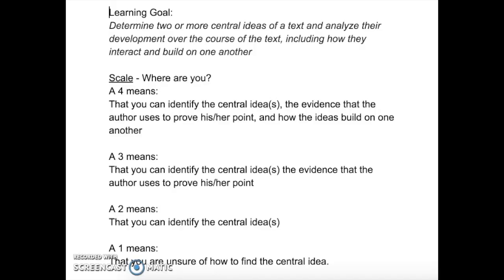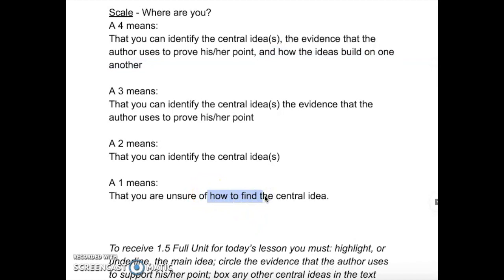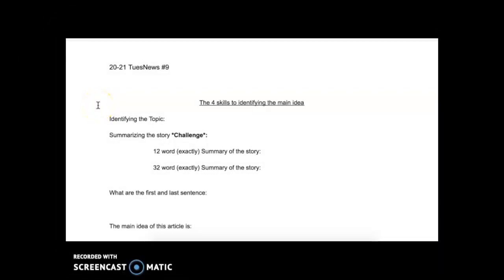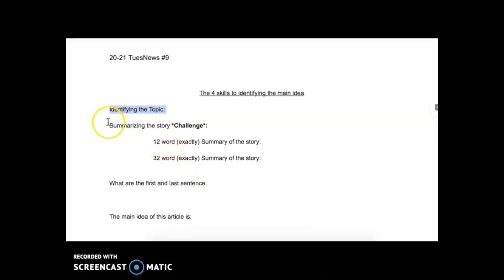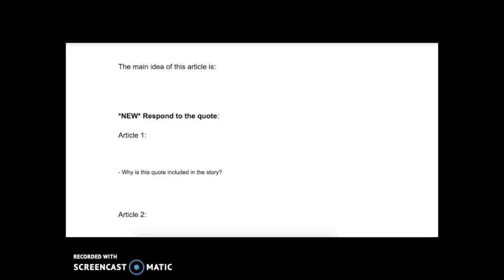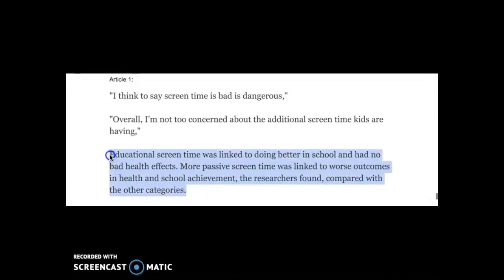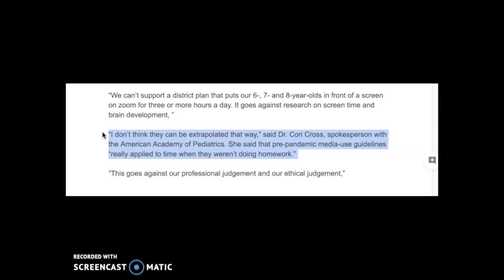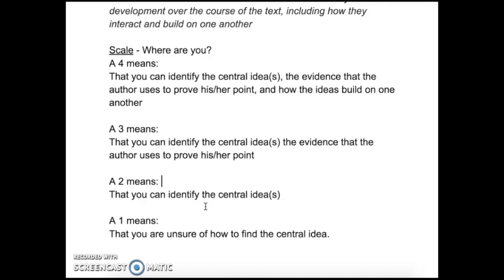20 21 TN # 9 Final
20 21 TN # 9 Final